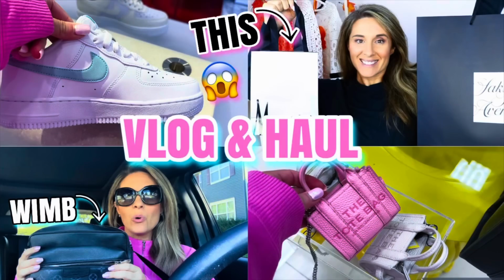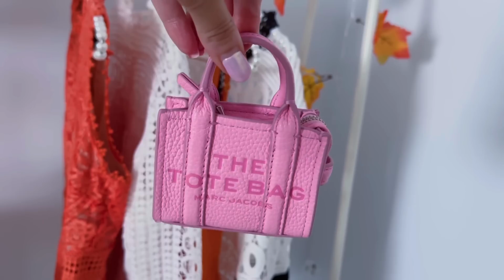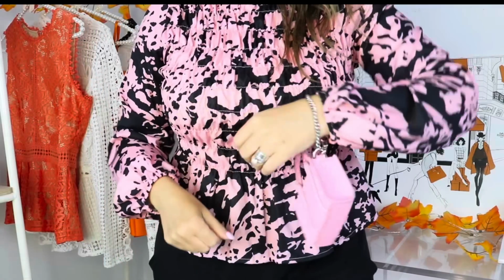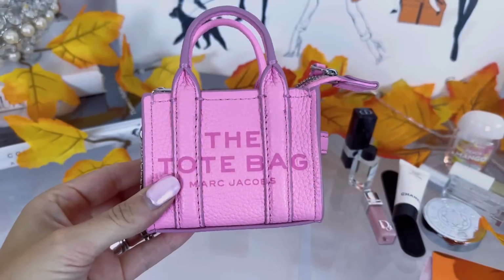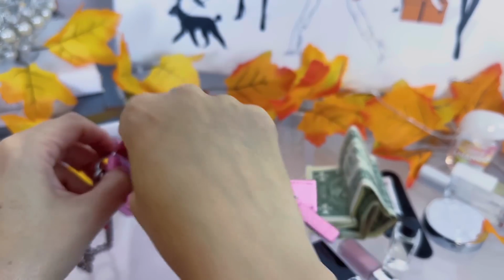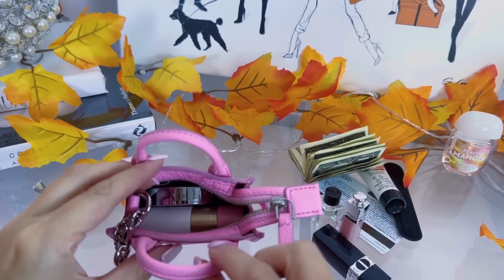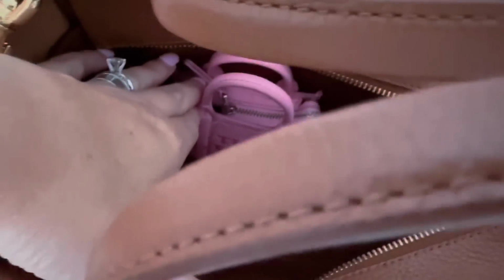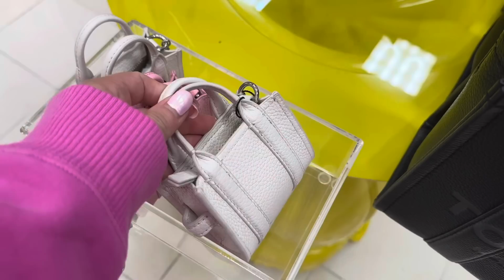MARC JACOBS NANO BAG CHARM - WHAT FITS, MOD SHOTS AND HOW TO USE 🩷